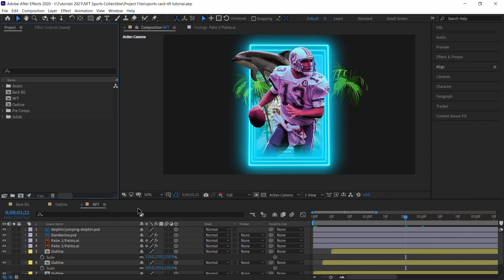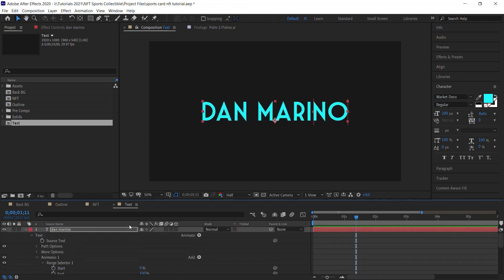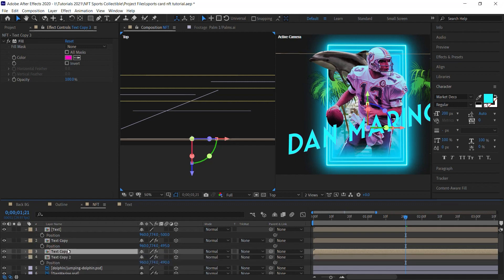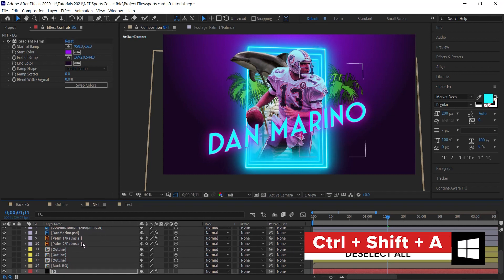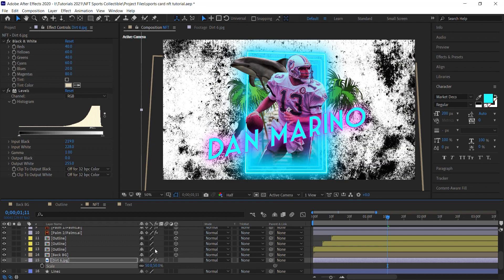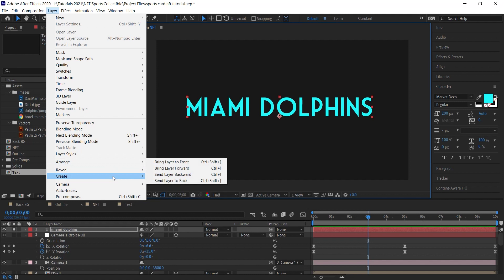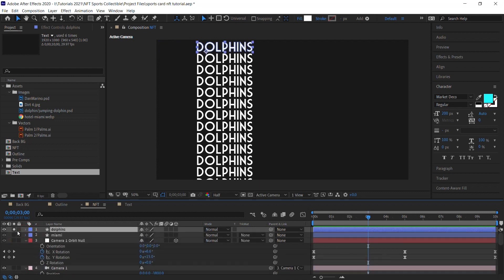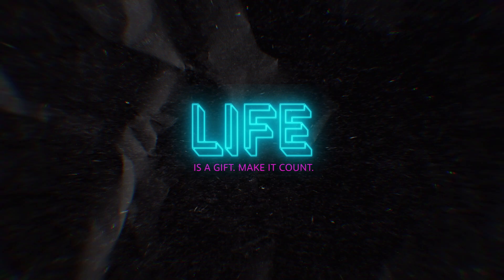Make an NFT Sports Card - Part 2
Learn how to make a digital sports card (NFT)